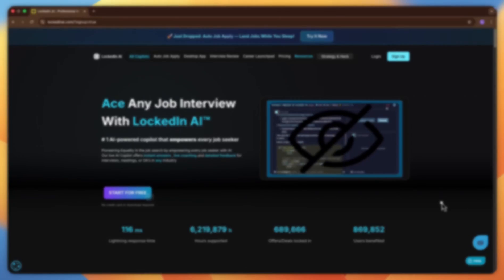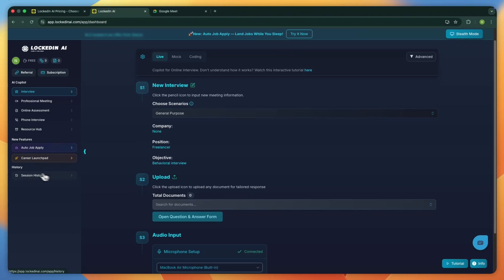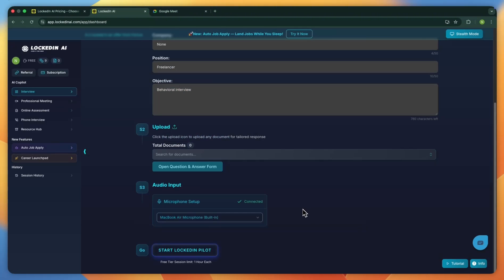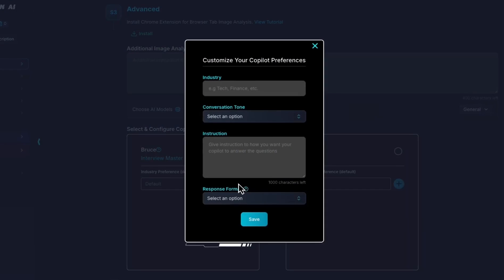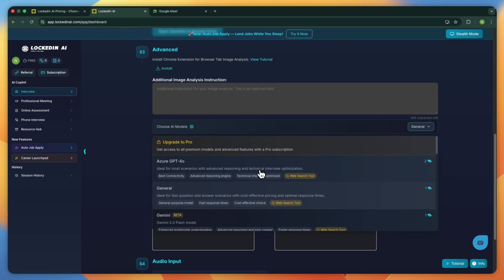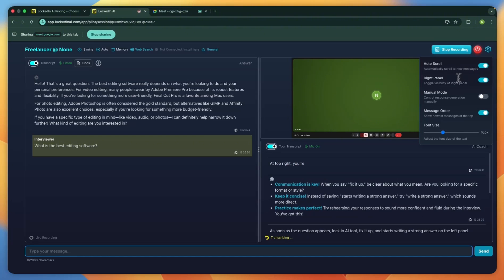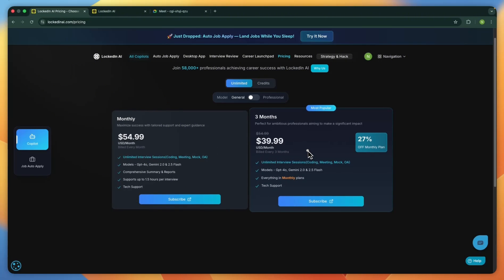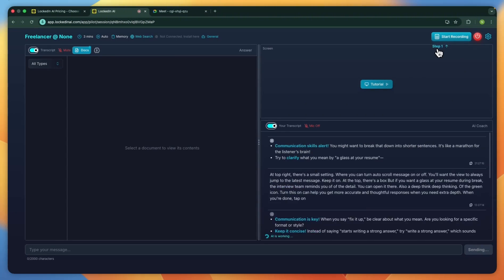LockedIn AI Tutorial for Beginners 2026 (Step By Step)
☑ Watched the video
☐ Liked?